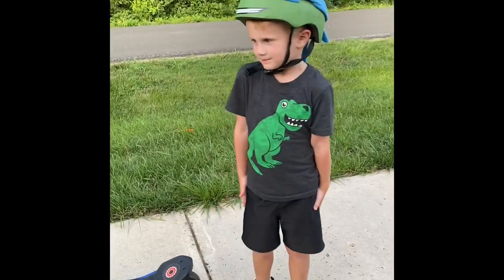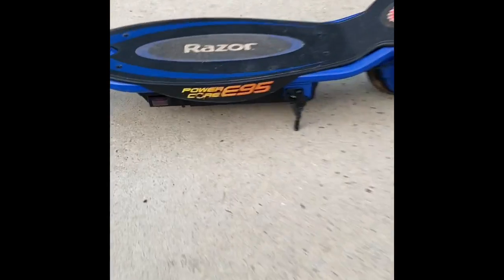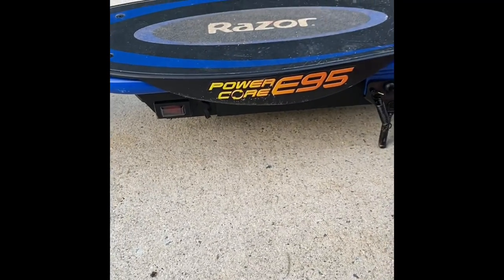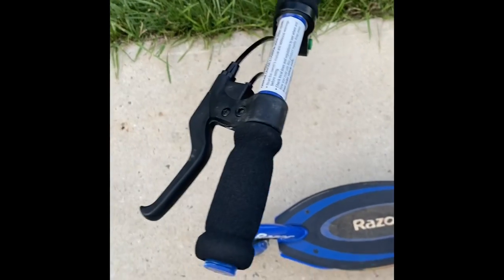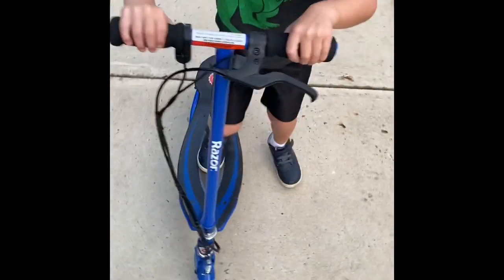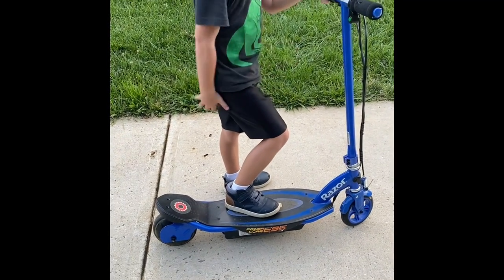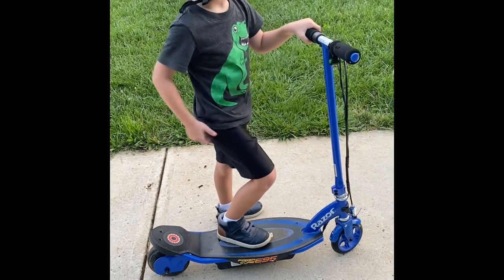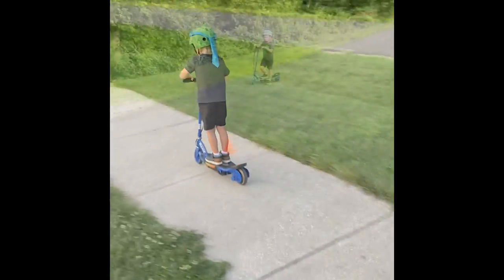Razor Power Core E95 Electric Scooter Review! Toy review! Lots of fun!!!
This is the Razor Core E95 Electric Scooter in action. It's a fantastic item for young kids that enjoy riding and maybe this review will help you with your purchase.
My youngest son is 5 years old in the video and handles it well. Please use caution with your children! I strongly recommend a helmet and other gear, knee and elbow pads, if you have them. WE haven't had and accidents yet.